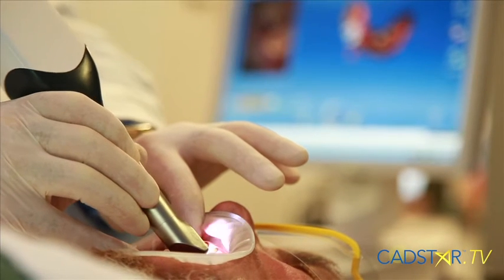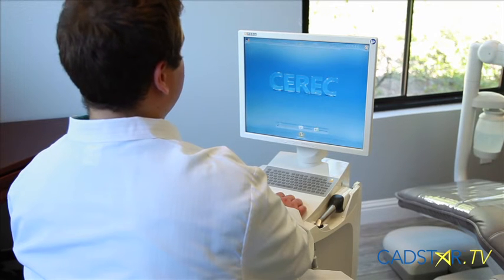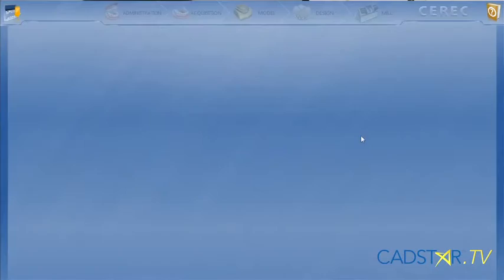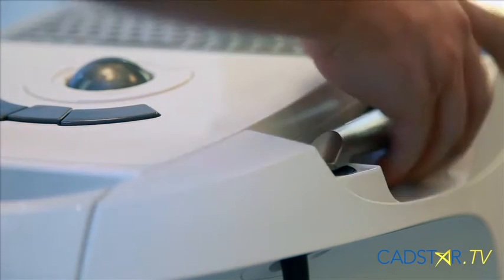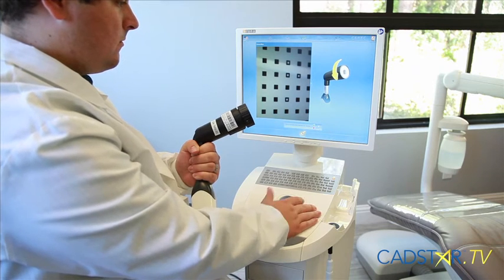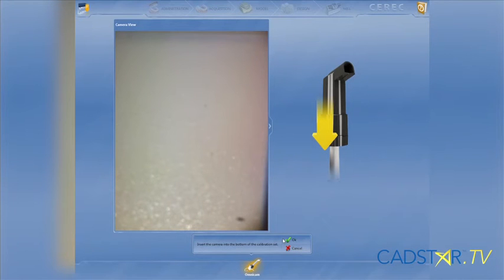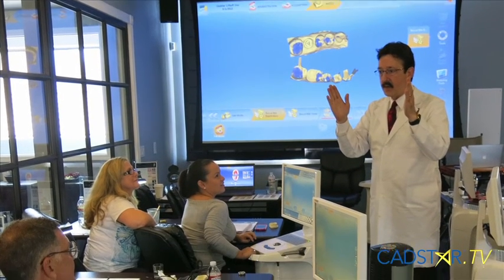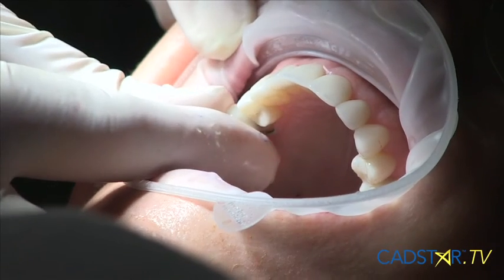How to Calibrate Your CEREC Omnicam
Calibrate your CEREC Omnican camera